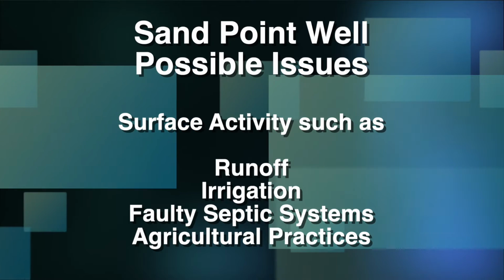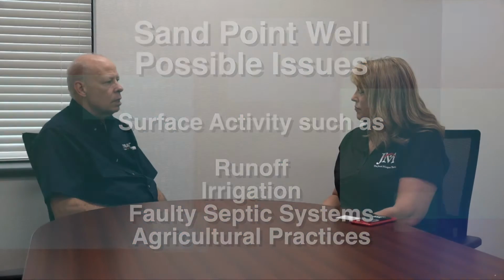FAQ with Janel Information and Questions about Private Wells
Join us as we sit down with Jim from Traut Companies to ask him questions about what to watch for with wells when buying a home!